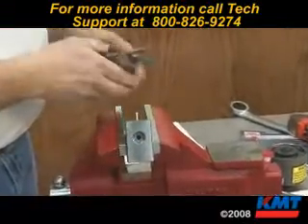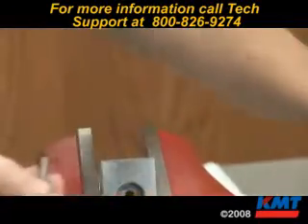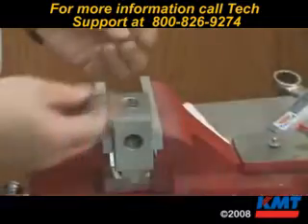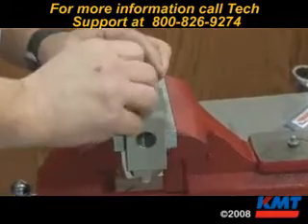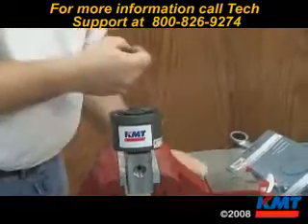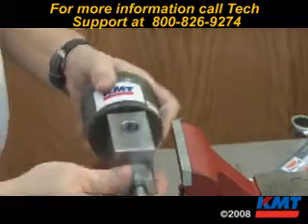KMT Pneumatic NC Valve Seal Repair